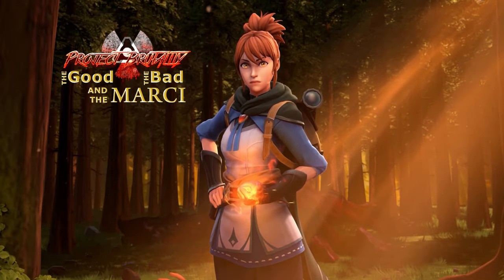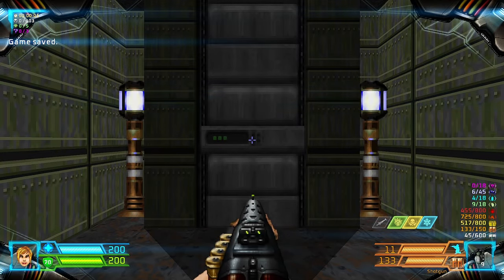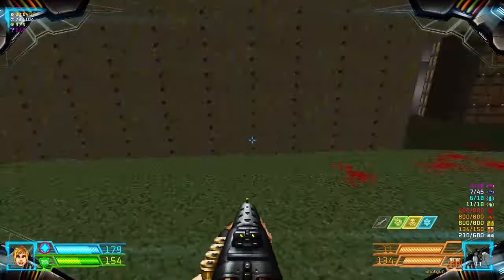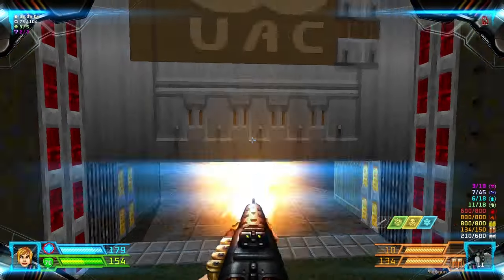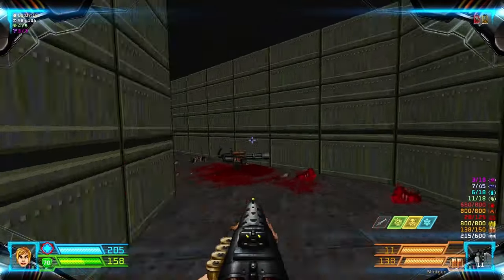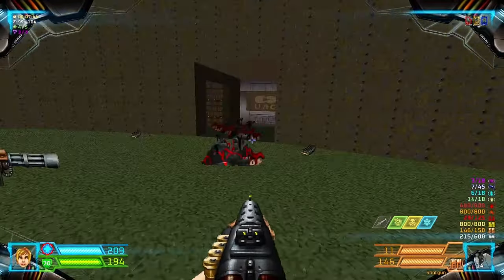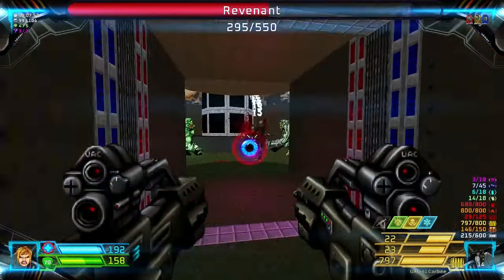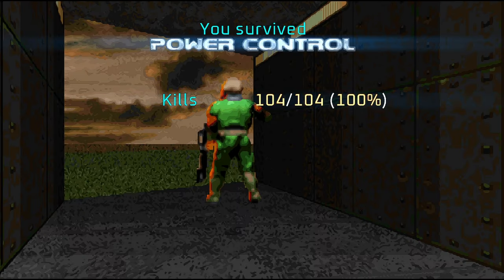Project Brutality ► Final DOOM ► TNT: Evilution ► MAP03: Power Control ► UV 100%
[ PROJECT BRUTALITY : THE GOOD, THE BAD AND THE MARCI * ]
Author: pa1nki113r
Version: 0.1.1 Alpha ► August 6, 2024 Patch

Levels: 32
Released: June 17, 1996

MAP03: Power Control
Author: John Minadeo

[ Addons ]
Glory Kill ► July 6, 2024 Patch ► OUTDATED
Keep Weapons
More Items

[ Game Mode ]
Difficulty: Ultra-Violence

[ Objectives ]
100% Kills
100% Items
100% Secrets

Other mods installed:
Universal Ambience
Cosmo Ambience
Ambient Decorations
PBSoundPack (Modified*)
Damage Indicator
Hitmarkers
Doomblade

ZDL Execution Order:
1. (WAD and dehacks)
2. BrutalDoomgirl.pk3 (Doomgirl Mugshot)
3. Project_Brutality-PB_Staging.zip
4. GZDoom v4.12.2 GloryKills Staging Branch (37faaea) Updated 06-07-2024.pk3
5. Keep Weapons.pk3
6. Universal Ambience.pk3 (from Ravik's mod pack)
7. AswelSoundPack.pk3
8. Badass Sounds v3.1C.pk3 (Ravik's sound pack - modified)
9. PB_AutoClearGoreFix.pk3
10. BMC_voice.pk3 (Black Metal Chainsaw Female Voicelines)
11. Hitmarkers.pk3
12. JP_HUD_mod_friendly.pk3
13. Damage Indicator.pk3
14. Doom Blade.pk3
15. Project_Brutality-PB_Staging_More_Items.pk3